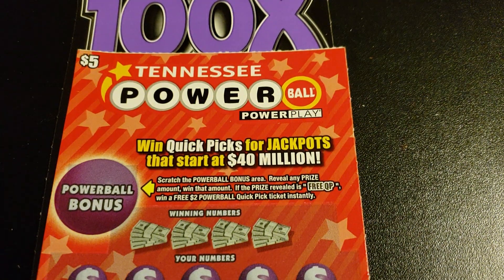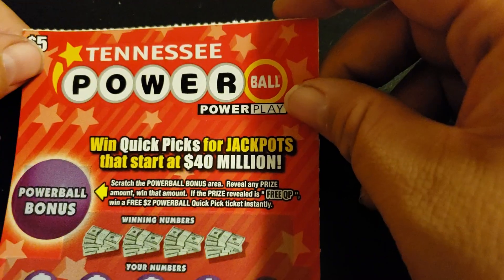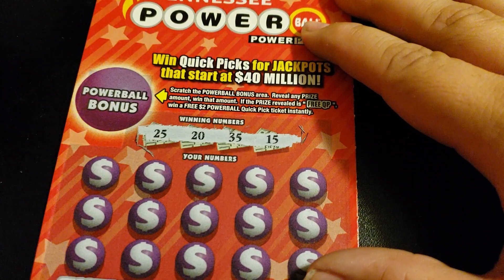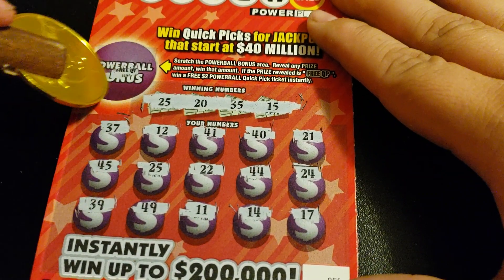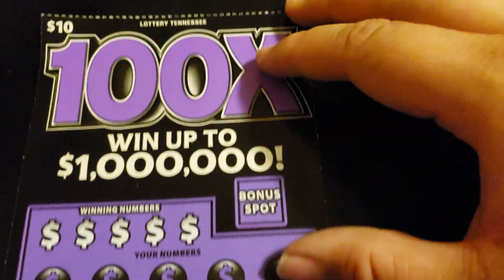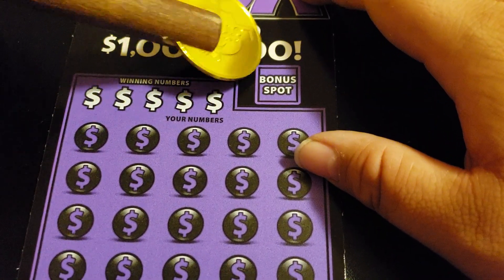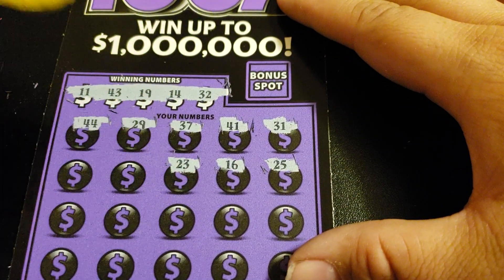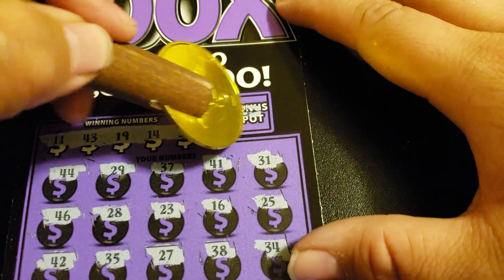TENNESSEE THURSDAY EPISODE 3